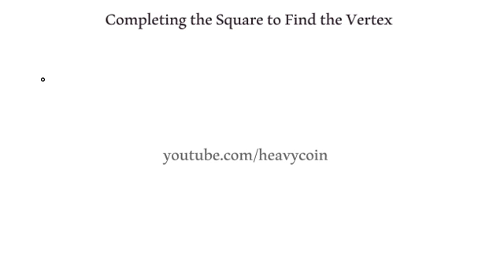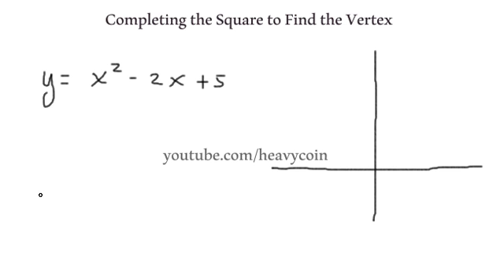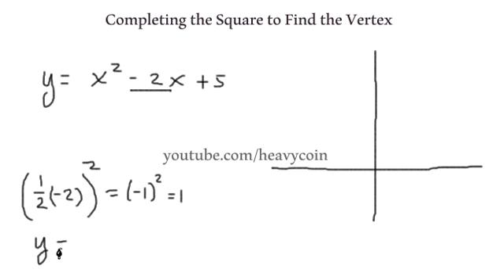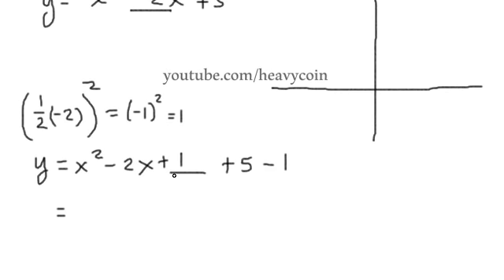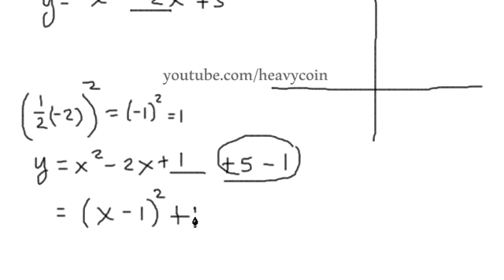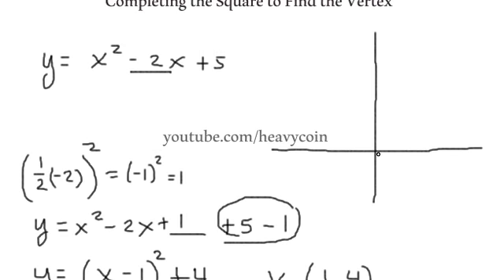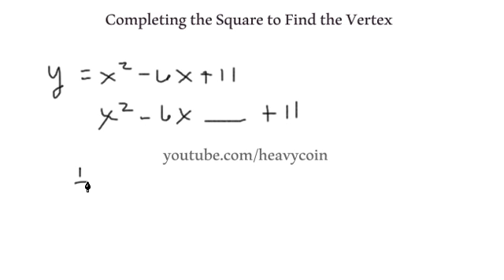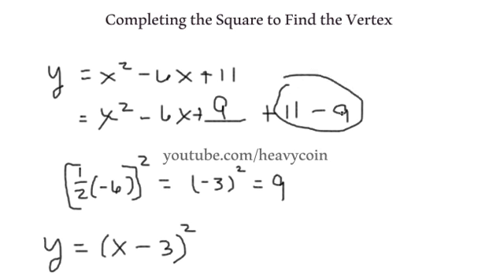Intermediate Algebra-Completing the Square to Find the Vertex part 1